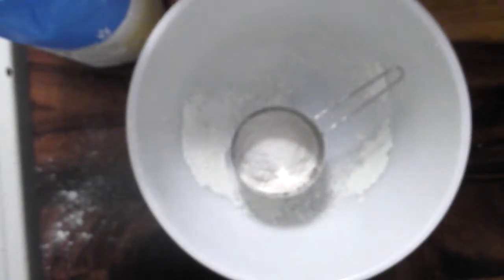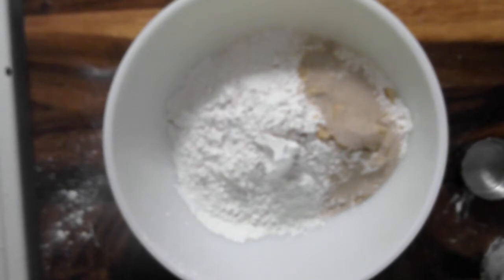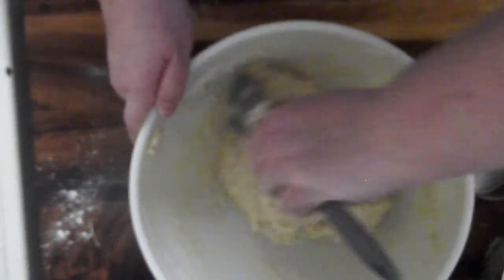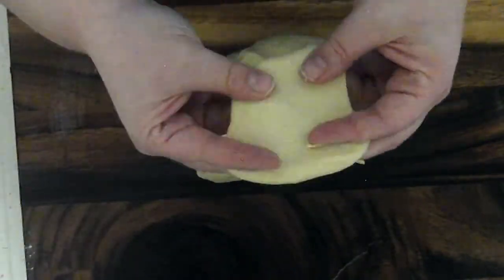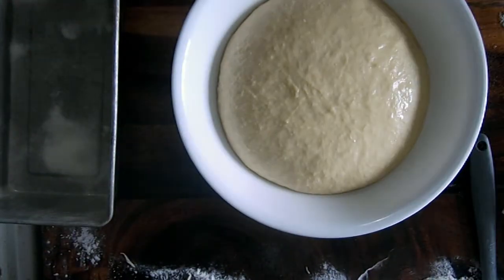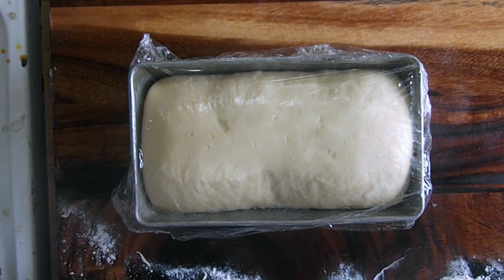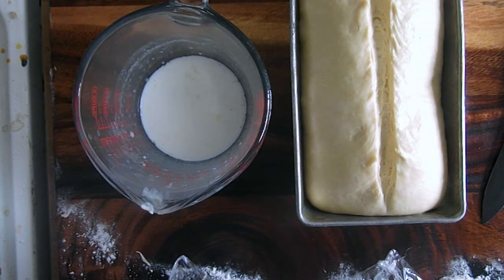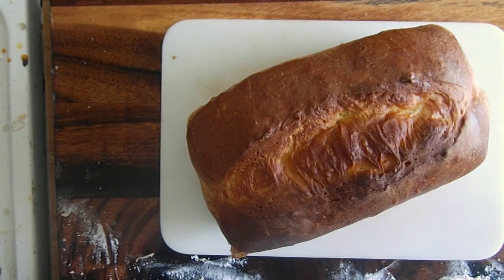Basic Sandwich Bread January 2021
Hello lovelies! As is the theme of my life I am a day late and a dollar short on this. But we are here, and we're not giving up.

For this recipe you will need: (And please note these are all approximations, I approach baking like an art and not a science so your results may vary...in fact I guarantee the bread will be different almost every time.)

~Just shy of 4 cups of flour, both in the dough, and potentially for dusting your kneading surface.
~1 egg
~2 1/4 tsp instant yeast, or regular active dry yeast, (the equivalent to 1 packet)
~A "meh" of sugar, typically 3-4 tablespoons (just shy of a quarter cup to a full quarter cup)
~A "small meh of salt" (Usually a teaspoon or so)
~1 and 1/2 c milk
~4 tablespoons or so of butter

Warm the butter and milk until it is either neutral or ever so slightly warm to the touch, the butter doesn't have to be melted.
Combine all the ingredients in a bowl in a way that suits you most, being very conservative with the flour, potentially not even adding a whole cup until you start the kneading process.
Bring it all together into a shaggy mass resembling a dough
knead for half an hour or so "Until the dough feels like playdough and slime had an almost edible baby" dusting your kneading surface with flour until it stops being so sticky, and then switching to lightly greasing it if you want (you can also not bother greasing it if it feels good and doesn't need it.)

Let rise in a bowl for 30 minutes to an hour, or it's doubled in size, all depending on how warm, cold, and humid your kitchen is.

Flatten out on a board and shape into whatever loaf you want, this dough works really good as a free standing round loaf or a sandwich loaf, or a long log boi. It really depends on what you want to do with it.

Proof it (basically let it rise again for another 30 minutes to an hour)
Score the top, if you want, I'm not your mom.
Bake at 350F for 40-50 minutes, until tapping it makes a hollow noise.
Cool on a rack, outside of the pan, COMPLETELY PLEASE, this is the only part I will insist upon.

K thanks, love you lots byeeeeee.)